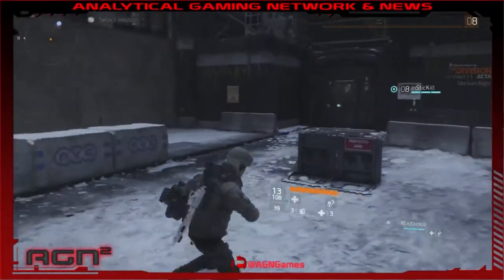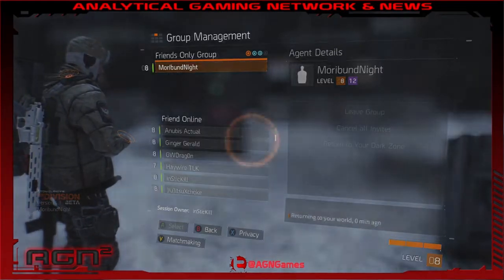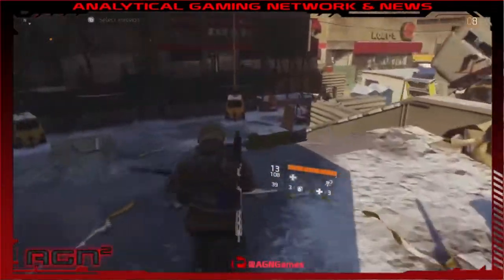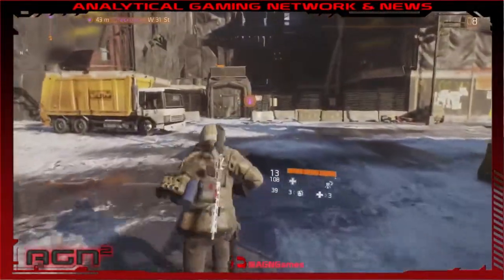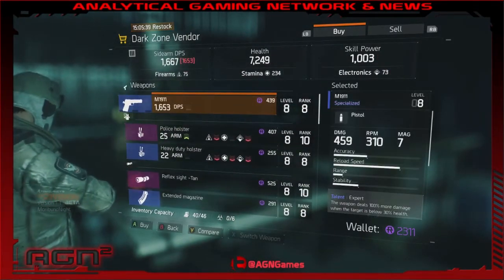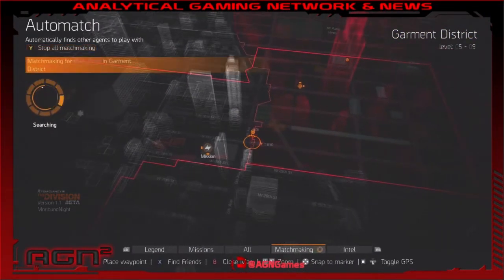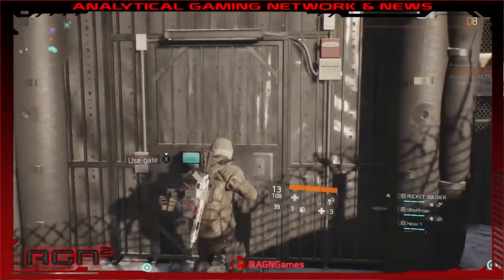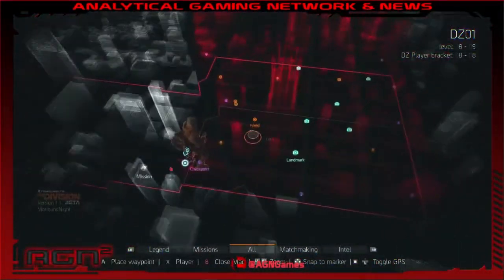The Division - How to Get New Gear Fast! (Vendor Refresh!)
This video shows you how to constantly refresh dark zone vendor items, so you don't have to wait the 24 hour restock time! It is quick, easy, and allows you to get the most gear as quickly as possible for you and your friends.